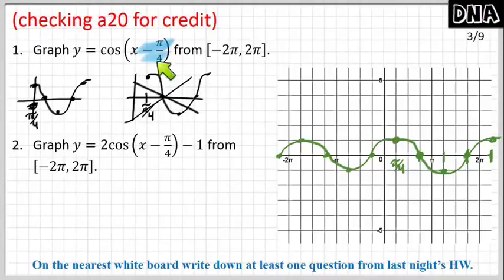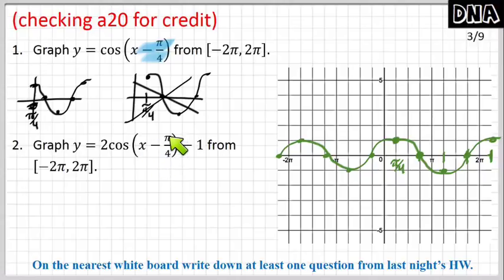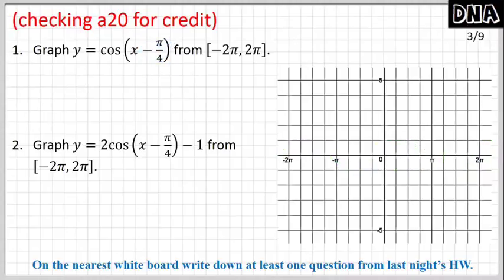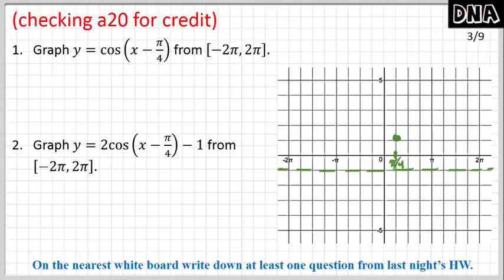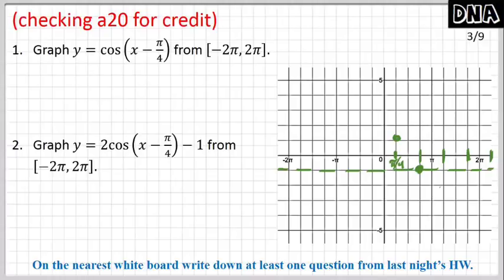Graphing cosine phase shift, vertical shift, amplitude change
How do you graph cosine with a phase shift, vertical shift, and amplitude change?